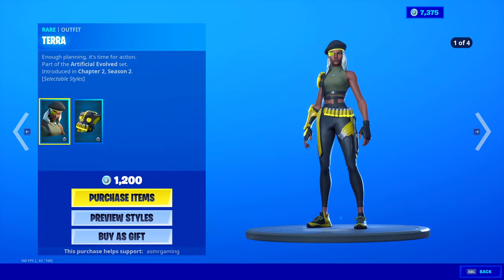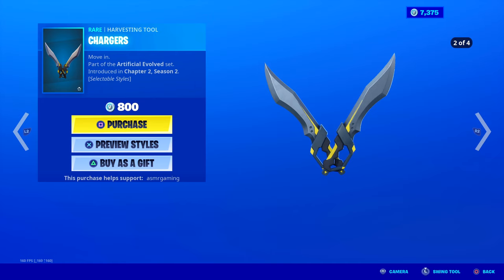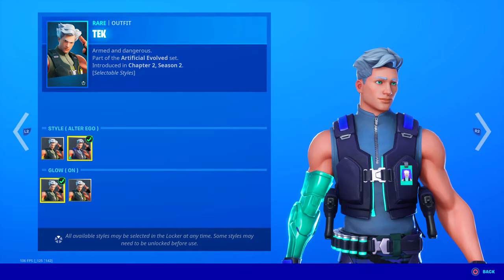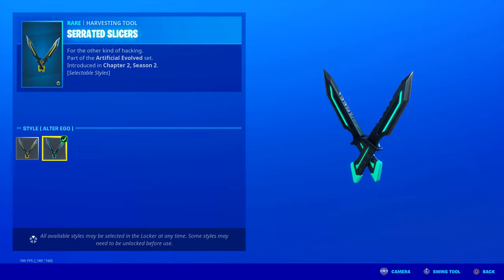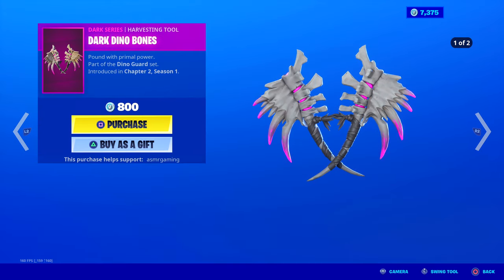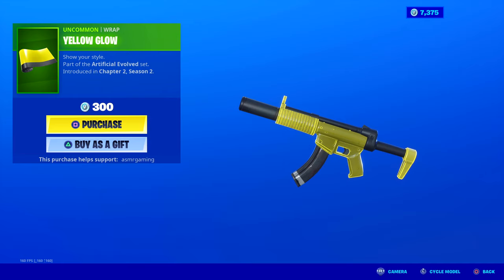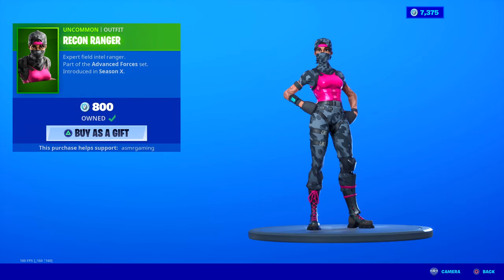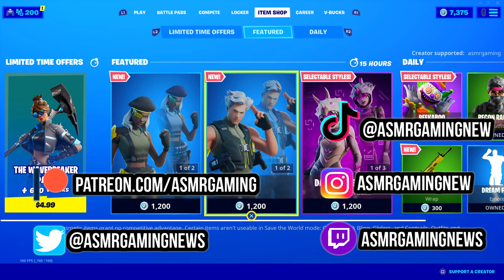ASMR | Fortnite New Artificial Evolved Set! Daily Item Shop Update 🎮🎧 Relaxing Whispering 😴💤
Fortnite Item Shop showcase right now today on February 20th or 2/20/20 Today on the item shop there is a new set of skins in the Artificial Evolved set!

Nintendo Switch Friend Code: 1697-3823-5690
Xbox Live: ASMRGamingN

*PC Specs*

➡️️ CPU: AMD RYZEN 7 2700X 8-Core 3.7 GHz (4.3 GHz Turbo) Socket AM4
➡️️ GPU: 8GB MSI GeForce RTX 2070 GDDR6 PCI-E DP/HDMI
➡️️ Ram Memory: 32GB (16GBx2) G.Skill Ripjaws DDR4 3200Mhz Memory
➡️️ Motherboard: Gigabyte X470 Aorus Gaming 5 (AMD X470, HDMI, 2xPCI-Ex, 6xSATA, M.2, 4xDDR4, Wifi)
➡️️ Cooling: AMD Wraith Spire Heatsink and Fan
➡️️ Optical Drive: 12X LG Blu-ray Player / 16X DVD+/-RW DVD Burner SATA
➡️️ OS: Microsoft Windows 10 Home 64bit
➡️️ PSU: 750watt EVGA SuperNOVA G3 Modular 80 PLUS GOLD CERTIFIED
➡️️ Networking: Onboard 1Gbit LAN
➡️️ Sound Card: Onboard HD 7.1 Sound

➡️️ Monitor: Dell 27 inch S2719DGF 155Hz Freesync QHD (2560 x 1440) 2 HDMI 2.0 and DP 1.2

➡️️ Keyboard: Corsair K70 RGB MK.2 Mechanical Gaming Keyboard Cherry MX Red Switches